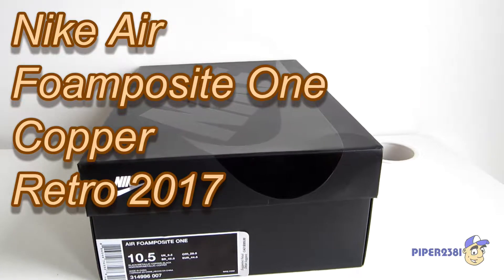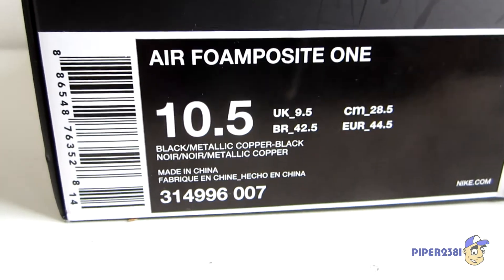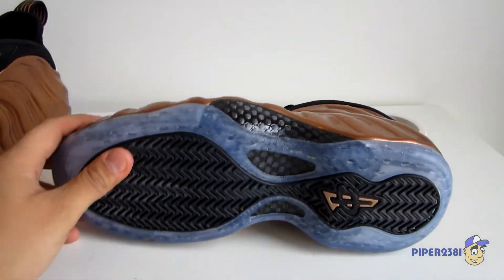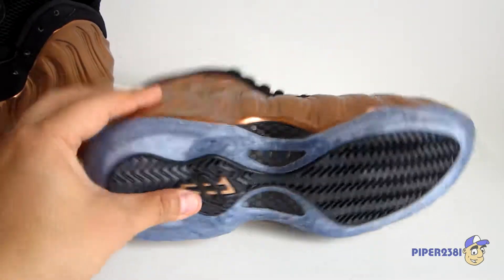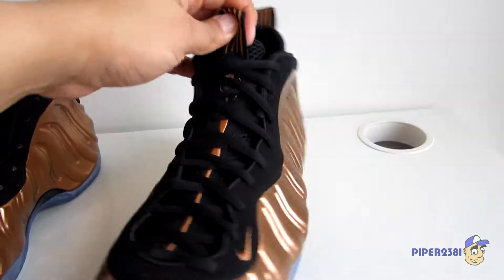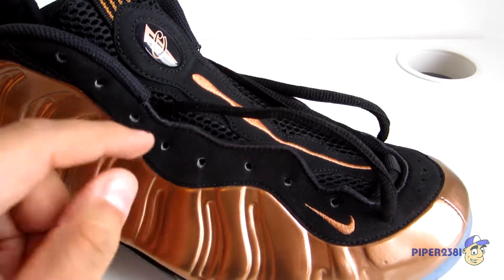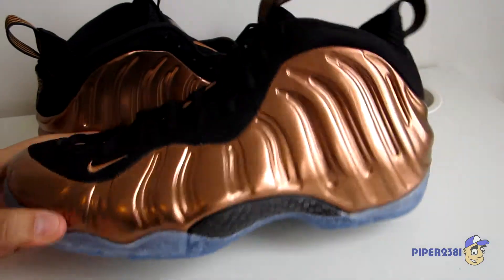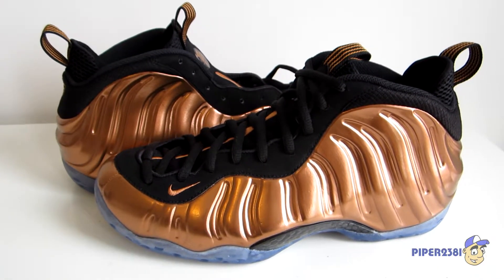Nike Air Foamposite Copper Retro 2017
A video review of my Nike Air Foamposite One in the copper (one cent penny) colorway.  This is the 2017 retro, which celebrates the 20th anniversary of the original Foamposite.